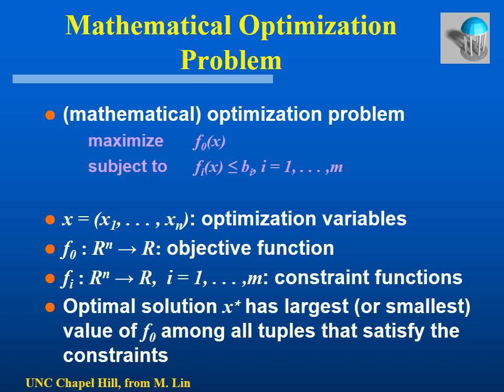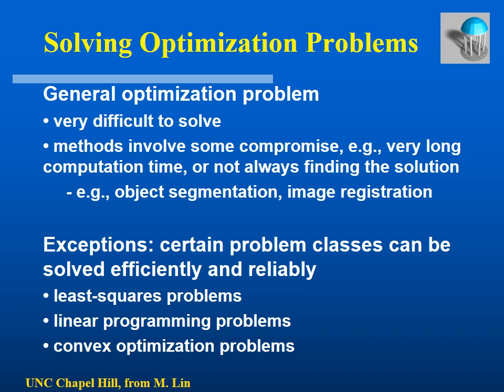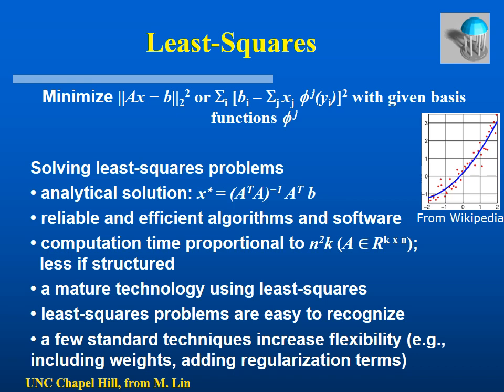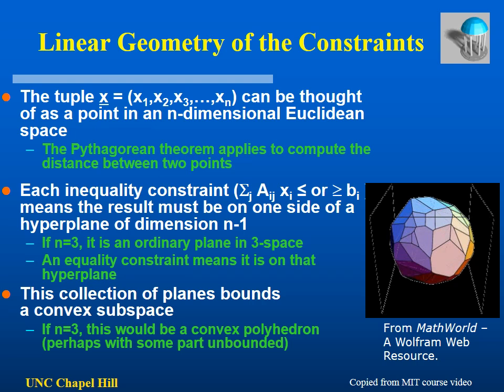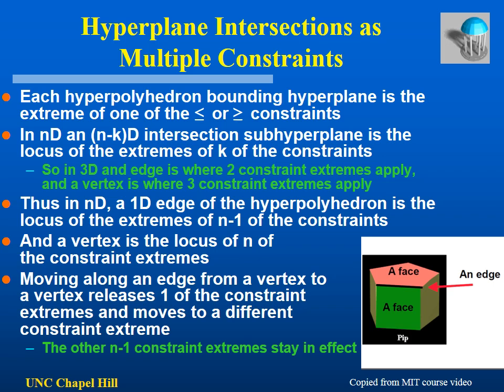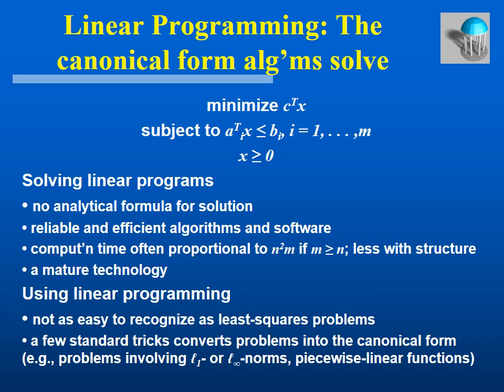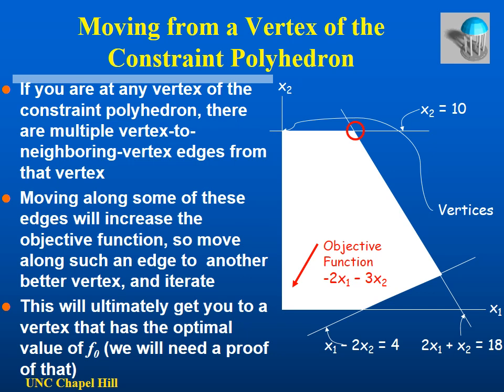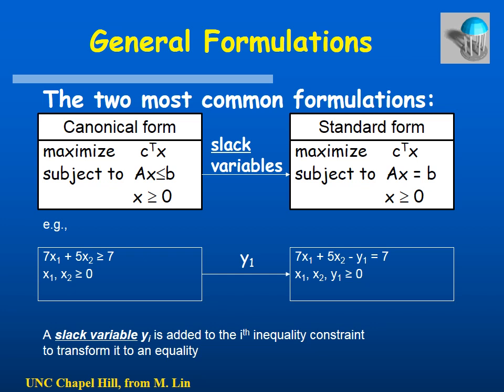20 Linear programming intro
COMP 550, UNC lecture